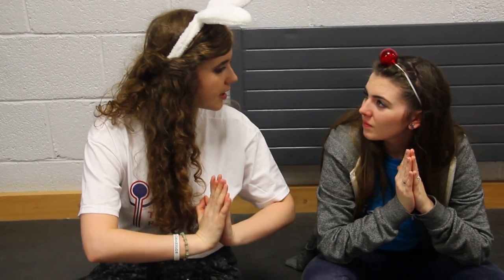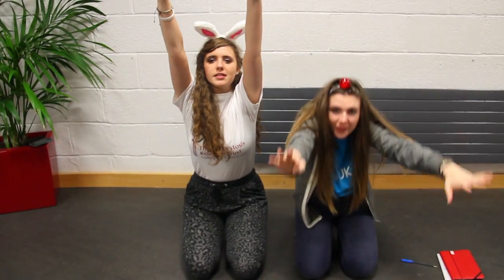Behind the Scenes - Yoga time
DCU Media Production Society (DCU MPS)

We're stressed. We're sore. It's time for Yoga. Hope you enjoy watching our BTS presenters stretch.